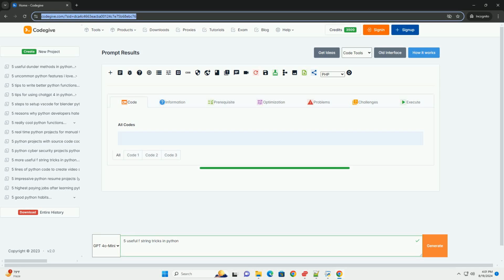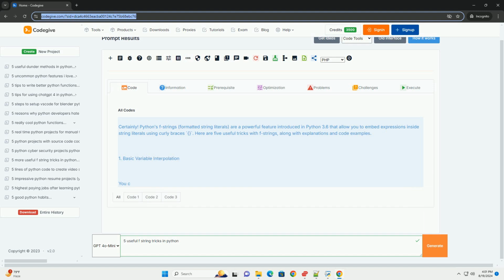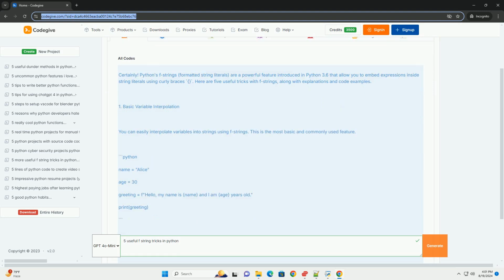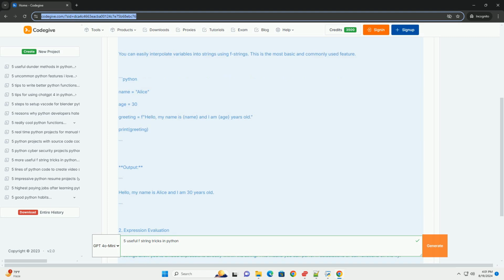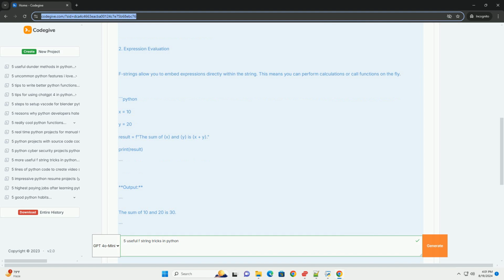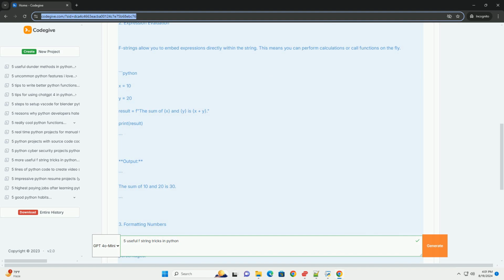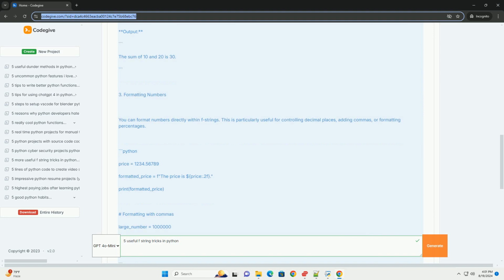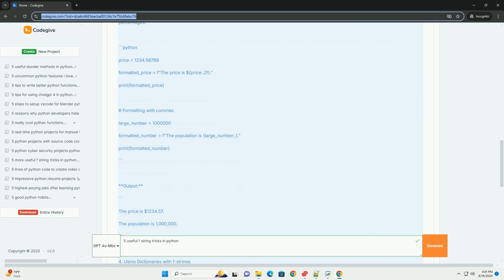5 useful f string tricks in python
certainly! python's f-strings (formatted string literals) are a powerful feature introduced in python 3.6 that allow you to embed expressions inside string literals using curly braces `{}`. here are five useful tricks with f-strings, along with explanations and code examples.

### 1. basic variable interpolation

you can easily interpolate variables into strings using f-strings. this is the most basic and commonly used feature.

**output:**

### 2. expression evaluation

f-strings allow you to embed expressions directly within the string. this means you can perform calculations or call functions on the fly.

**output:**

### 3. formatting numbers

you can format numbers directly within f-strings. this is particularly useful for controlling decimal places, adding commas, or formatting percentages.

**output:**

### 4. using dictionaries with f-strings

you can easily access dictionary values within f-strings, making them very convenient for formatted output.

**output:**

### 5. multi-line f-strings

you can create multi-line f-strings for better readability, especially when dealing with longer strings that require interpolation.

**output:**

### conclusion

f-strings make string formatting in python both easy and powerful. with these tricks, you can enhance the readability and functionality of your code. as you work with python, you'll find f-strings to be an essential tool for crafting dynamic strings based on variable values and expressions.

python string contains
python string format
python string to int

python string contains
python string format